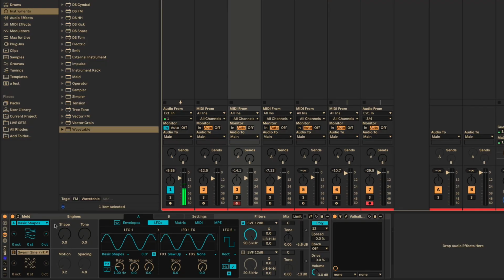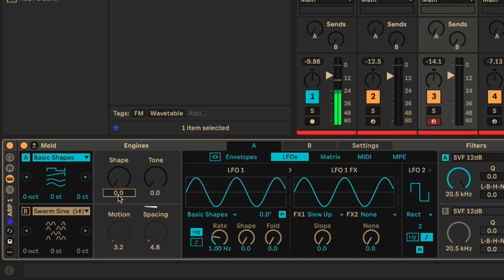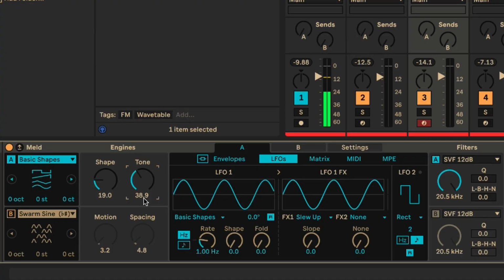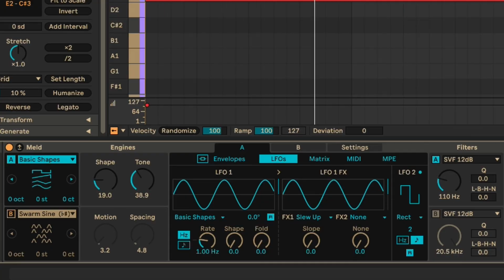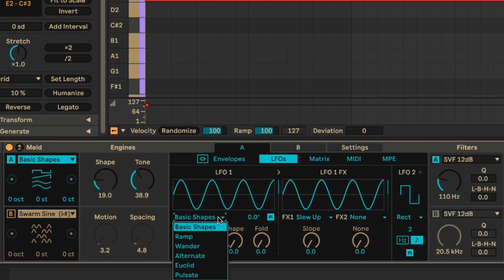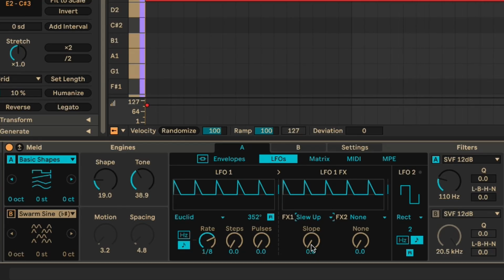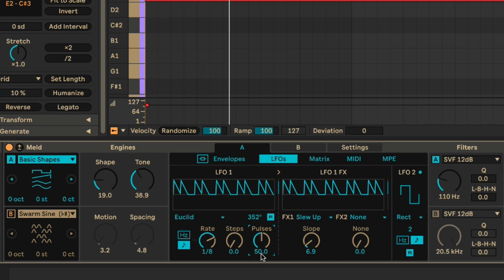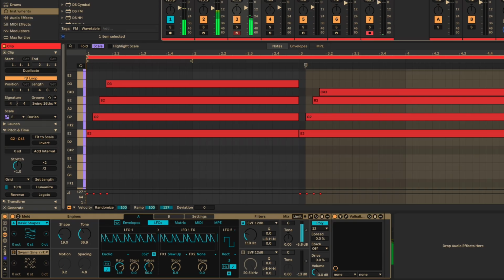Unlocking MELD’s Secret Pattern Tool | Rhythmic ARPs for Drum & Bass in Ableton Live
In this episode of Five Dot Loft, I stumbled onto something I wasn’t expecting — a powerful rhythmic pattern tool hidden inside Ableton Live’s MELD synthesizer. When I wrote chords into the piano roll and dialed in MELD’s LFO, the results were wild: arpeggiated rhythms that snapped perfectly into my breakbeat. Suddenly, my harmonic ideas became full-blown rhythmic inspiration.
This is more than just another ARP trick — it’s a creative way to spark new grooves and unlock patterns you might not have written on your own. If you’re producing Drum & Bass, breakbeats, or anything that needs movement and texture, MELD’s LFO has more power than it lets on.
Whether you're just learning sound design or looking for a new way to use your synths rhythmically, this might shift how you approach both chords and beats.

🎛️ Built in Ableton Live
🎹 Sound Design with MELD Synth
🥁 For Drum & Bass, Breakbeat, and Experimental Grooves

00:00 – Intro to What I Found Inside MELD
00:49 – Difference between Meld and Wavetable
02:02 – The Basic Sound
02:43 – Setting the Filter
03:13 – Writing Chords in the Piano Roll
04:51 – THE KEY TO THE WHOLE EFFECT
06:53 – Adding Drums
07:20 – Exploring Variations
08:30 – Different Sound and Rhythm
09:56 – Quick Jam
10:42 - Wrap Up